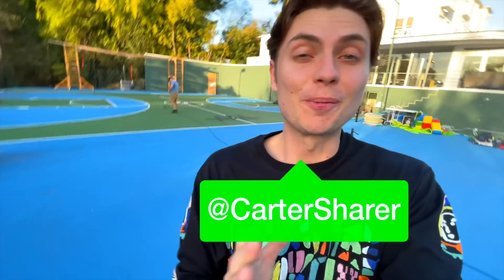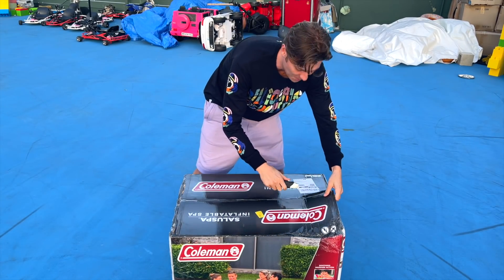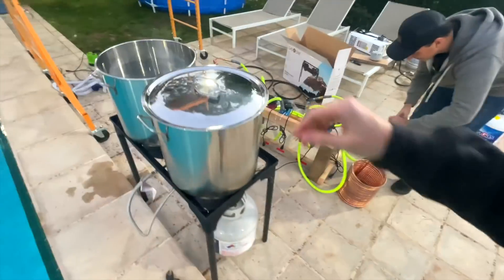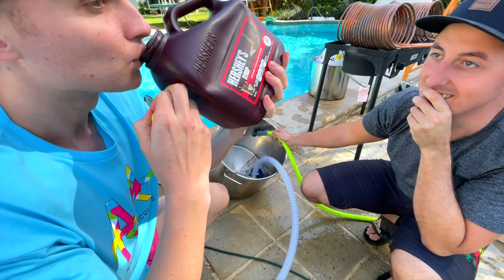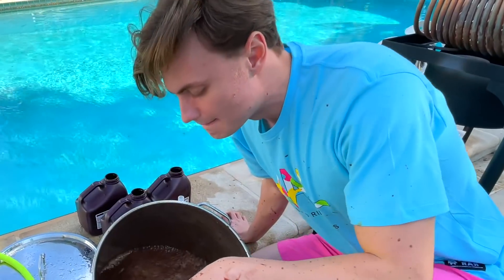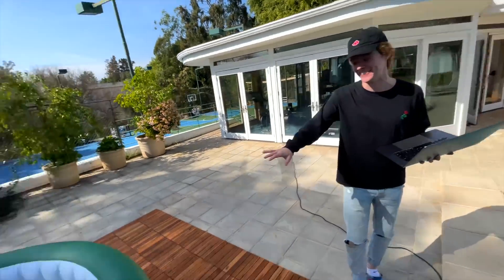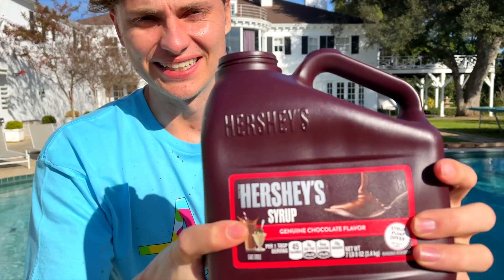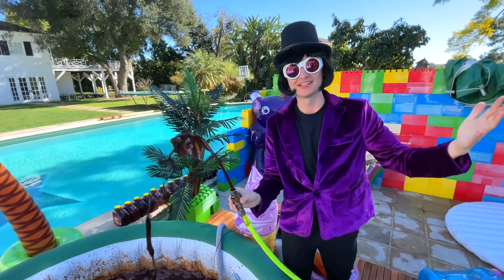I FILLED MY HOT TUB WITH 200 GALLONS OF CHOCOLATE SYRUP!!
Last time REAL COPS were called where the last to get arrested wins So this week we decided to change things up a bit and bring you an INSANE CHOCOLATE POOL filled with over 200 gallons of Hershey's chocolate syrup! No, not Yoohoo or Nestle Quick chocolate, or any other type of mix for that matter. We're using real Hersheys Syrup!! This video is insane. The chocolate was so thick that we had to build our own custom heating coil system to keep the chocolate warm enough so it could flow!! Next week we do a LAST TO LEAVE CHOCOLATE HOT TUB!! Would you get in a chocolate hot tub?? What would you like to see us fill a pool with?